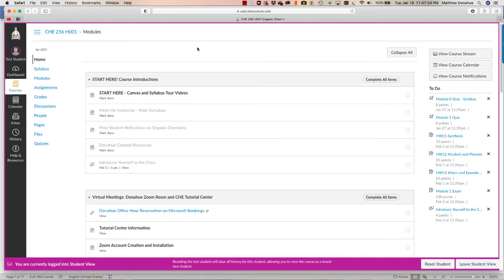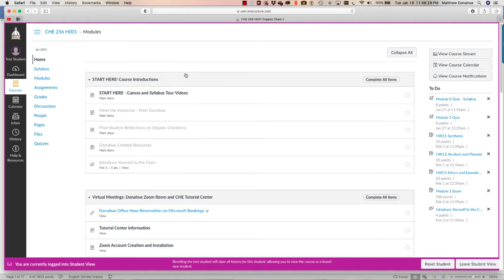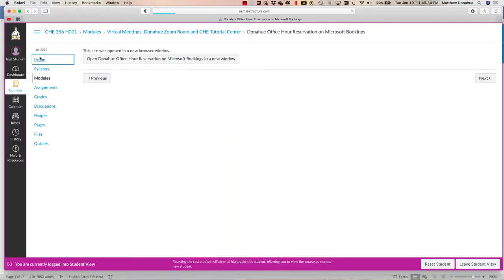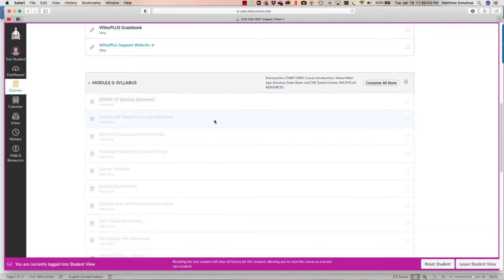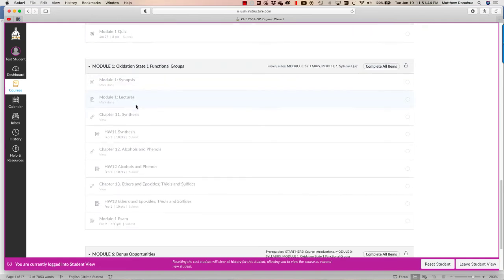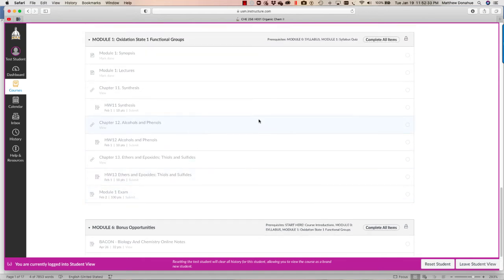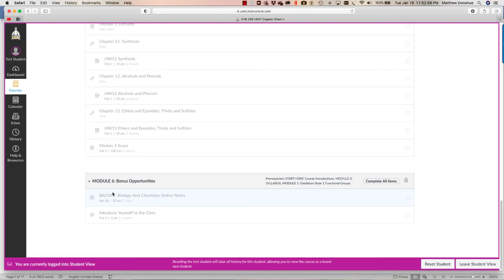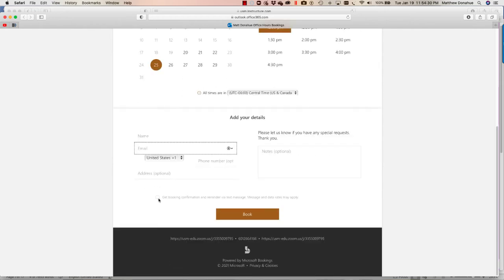2021 Spring CHE 256 Canvas Tour for Organic Chemistry 2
In this screencast we take a tour of the student view of the Canvas course shell for organic chemistry 2 at the University of Southern Mississippi for the spring 2021 semester.